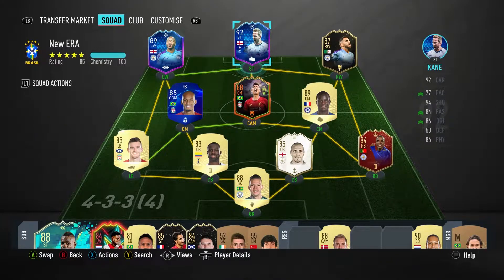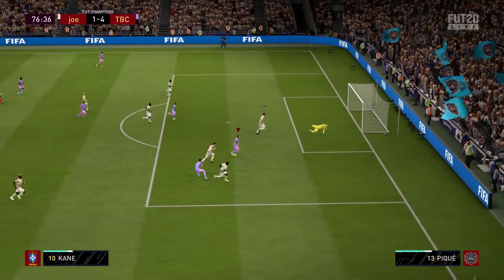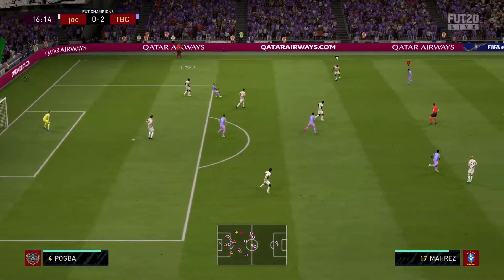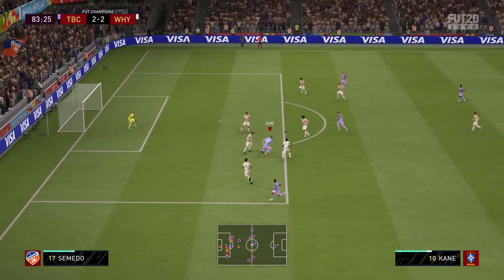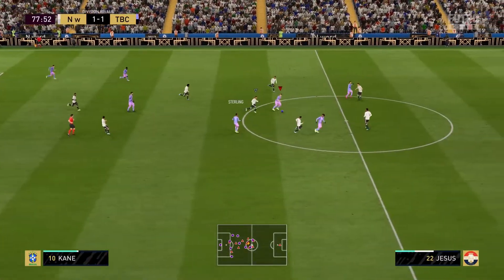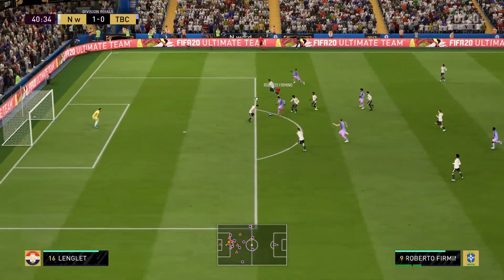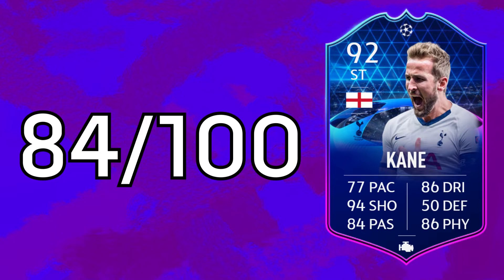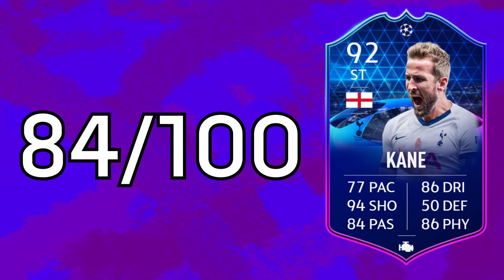TOTGS 92 Harry Kane Player Review - Does this Card have enough Pace and Agility?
This guy is lighting it up this year.